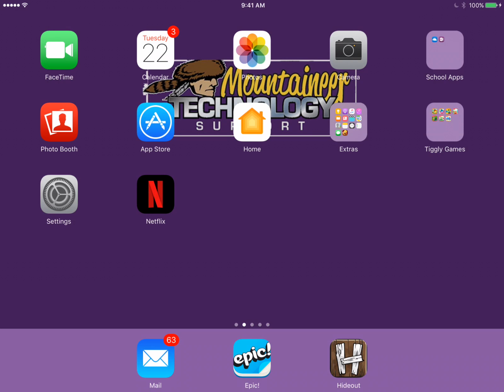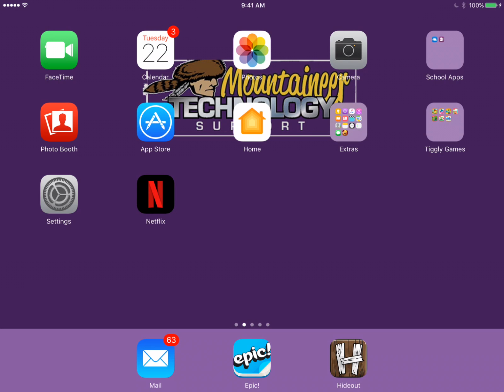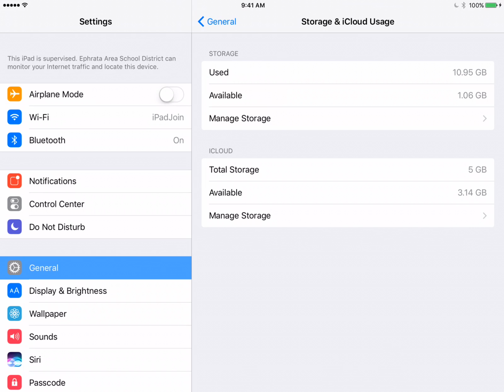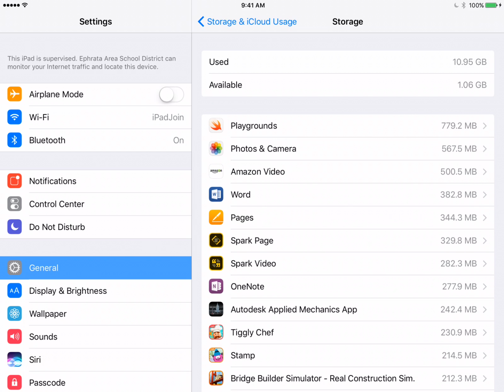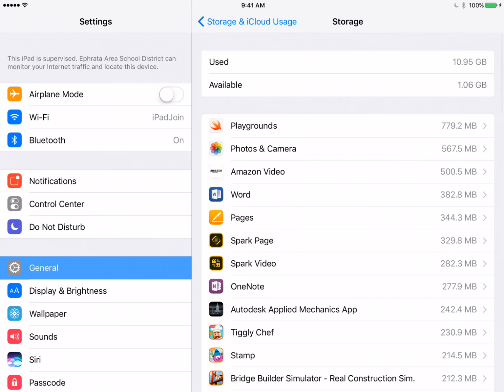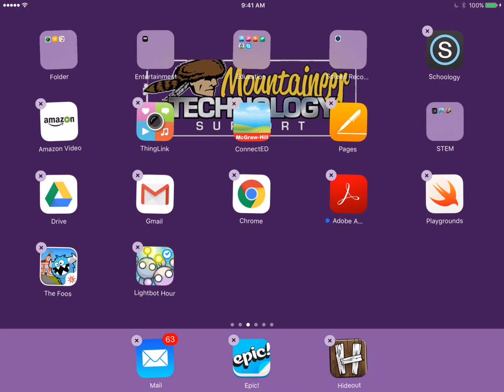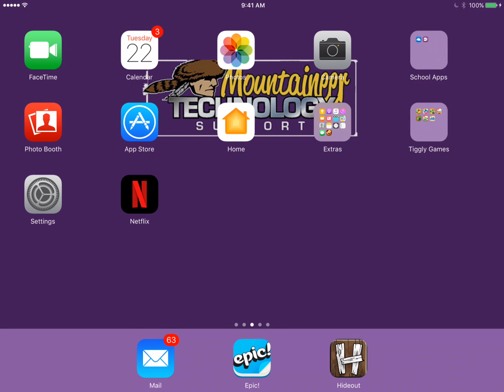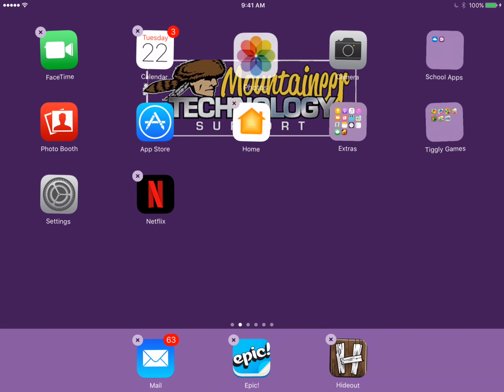Freeing Up iPad Storage Space